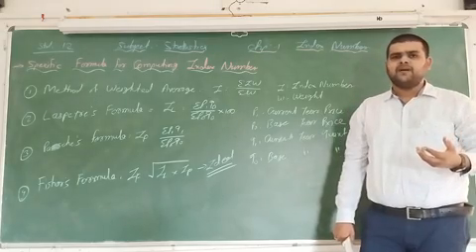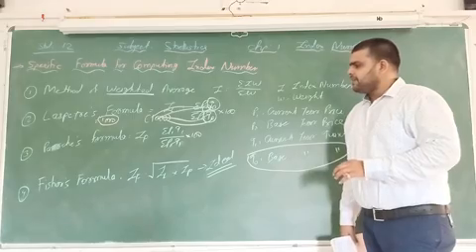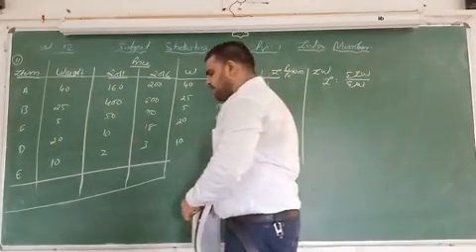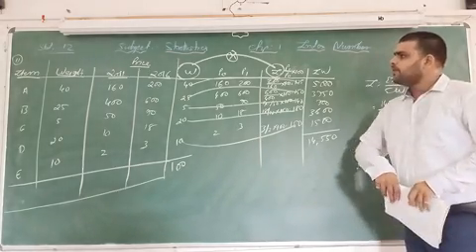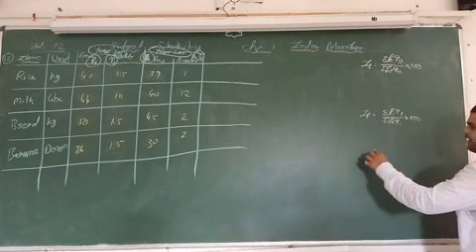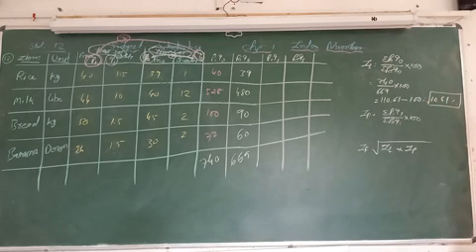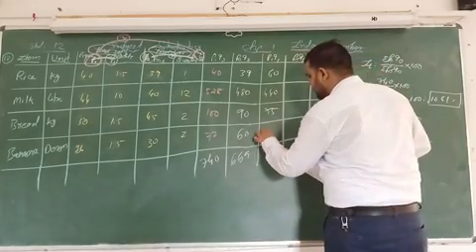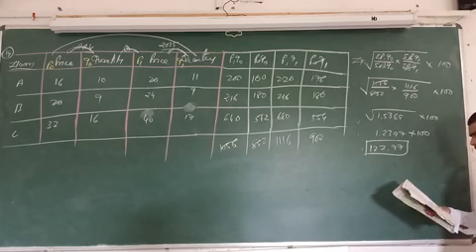Std. 12 Chp. 1 Index Number Specific method to find out index number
Specific method to find out index number